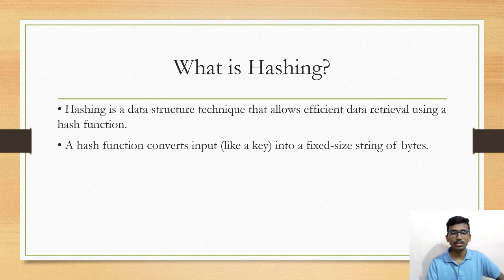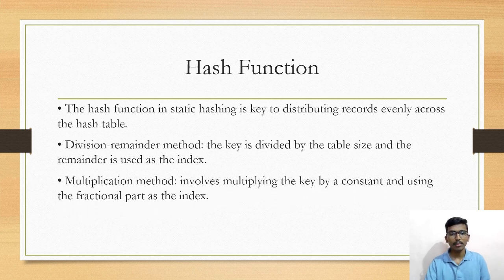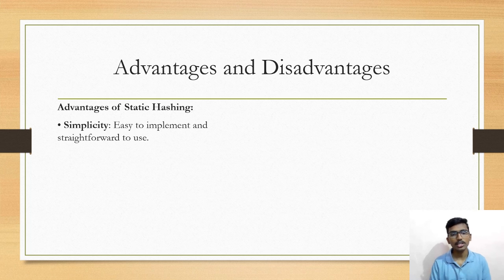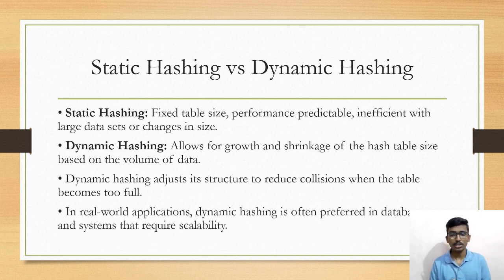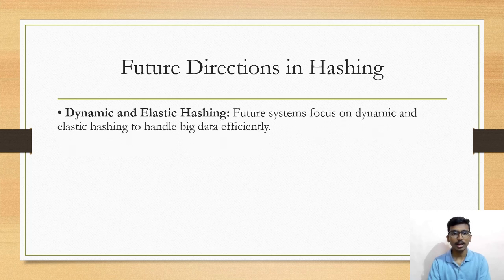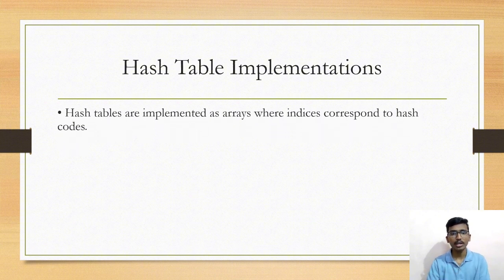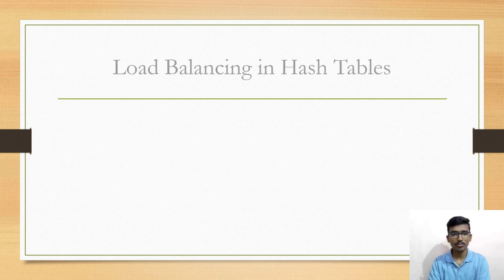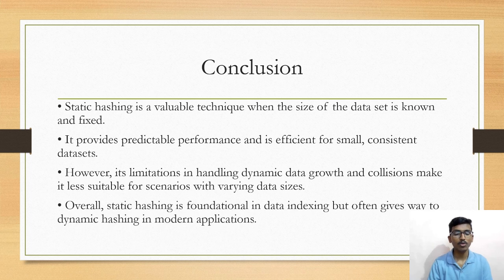STATIC HASHING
Welcome to Learning With Deepu! 🌟